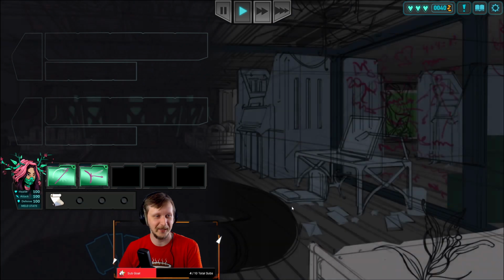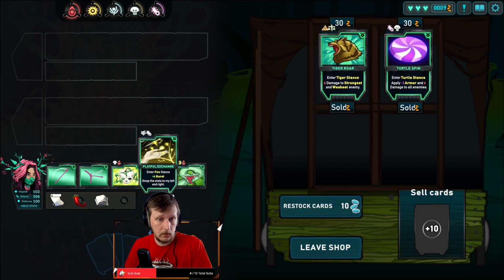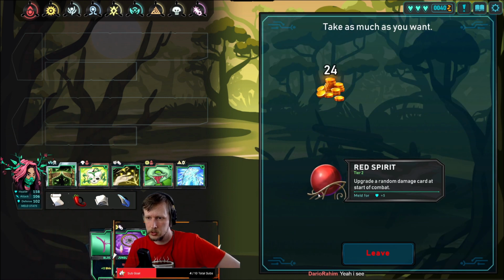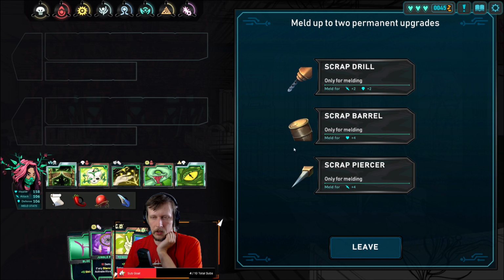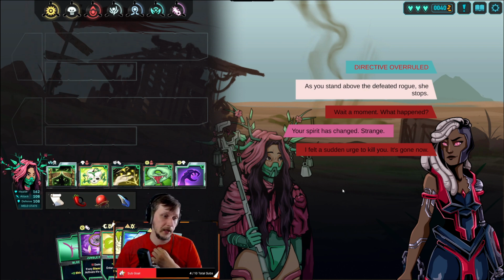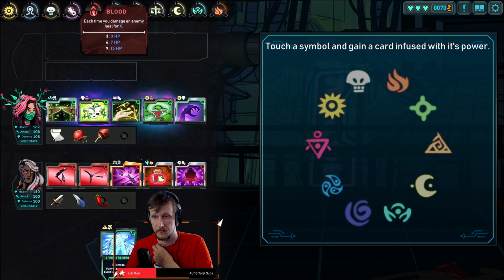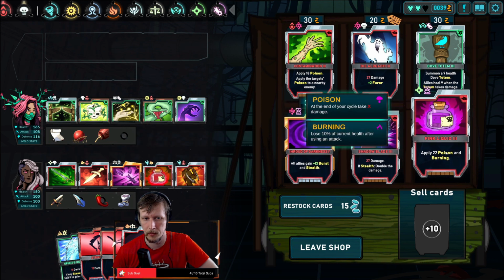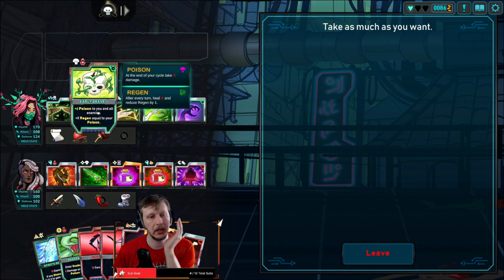New Patch I Have To Beat the AI overlord - roguelike, card-drafting, auto-battle | Reboot Heroes 2/3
Part 2/3 of MasqyArt plays Reboot Heroes Demo Patch 0.19.1f
I play the game test and look for the bugs to help the Dev team to make it great. A game in a game.

This is an early deckbuilding game with auto-battle play. Assemble a team of Heroes to take down the AI overlord in this roguelike auto-battler.
I appreciate that the developers from @chopchopgames3446 listen to the players and take notes.
Can't wait to get the next update

To see Me Live and what I have to offer - Watch live